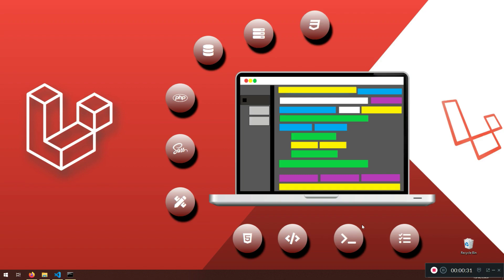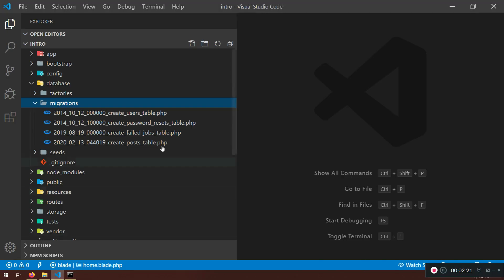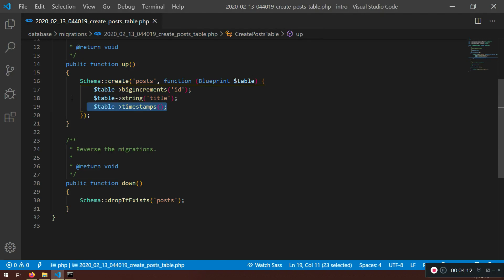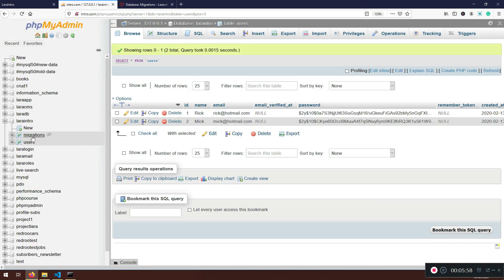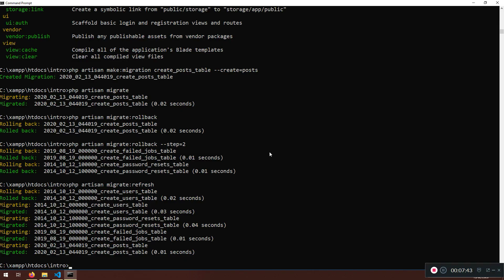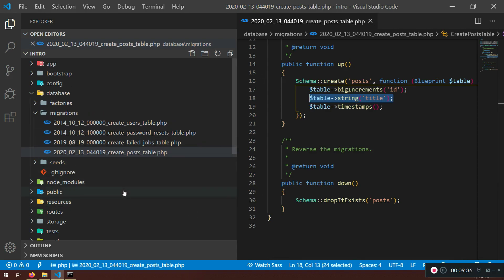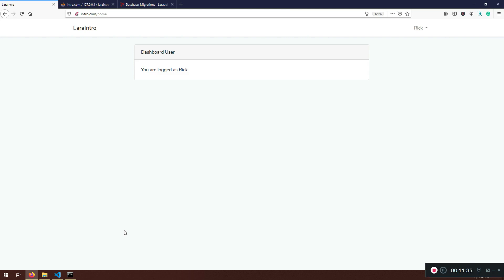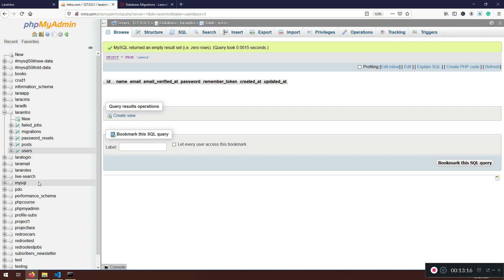13 Laravel Migrations, Rollback, Reset, Refresh and much more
In this video we will learn all important about laravel migrations how we can roll them back, reset and refresh them